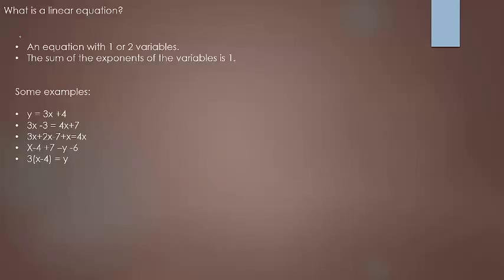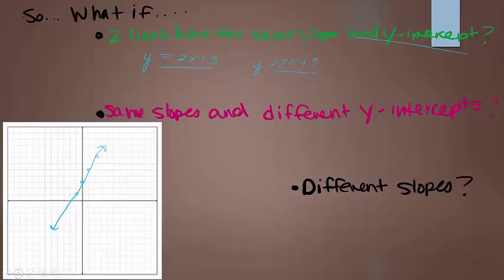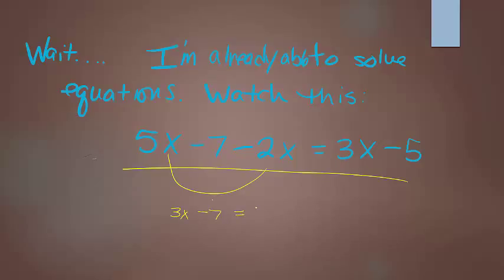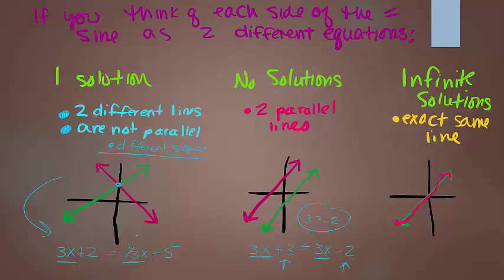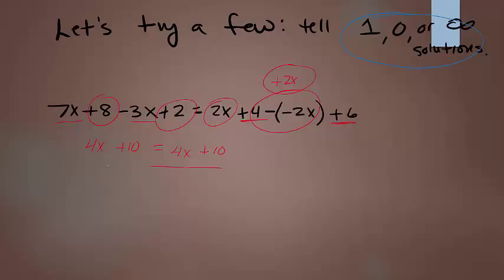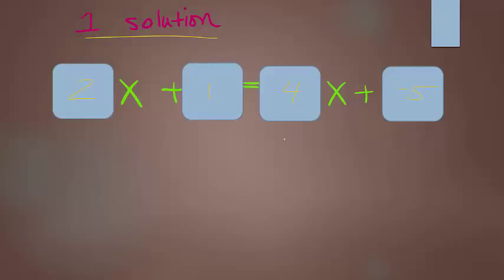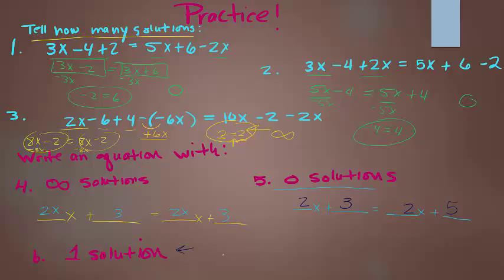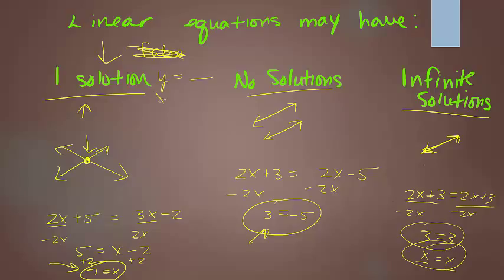Solving Linear Equations: 3 Possible Outcomes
The lesson goal is to help understand why a linear equation may have 1, 0, or infinite solutions and to help students be able to identify how many solutions a linear equation may have.  This topic is covered in greater depth when students study systems of linear equations.